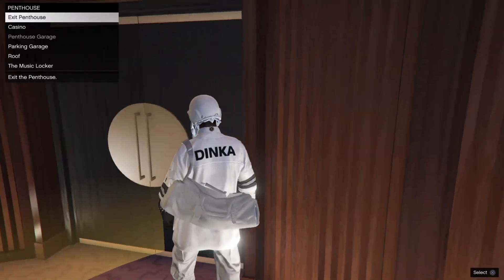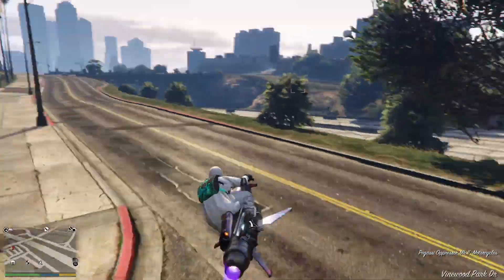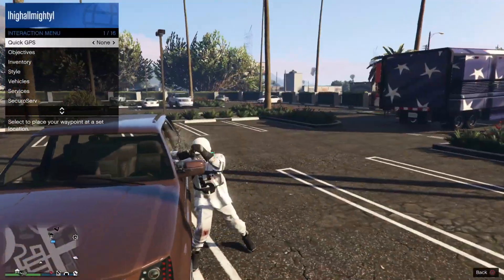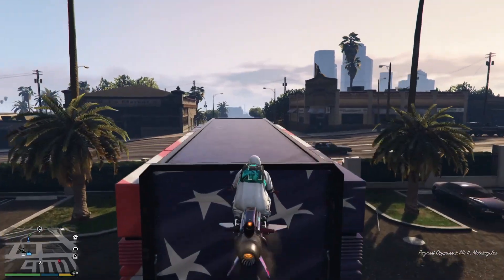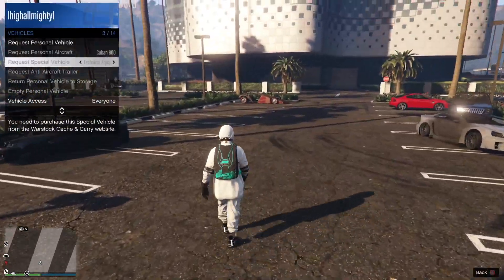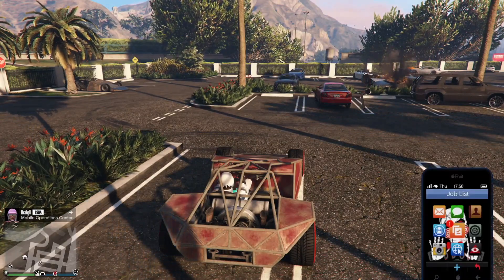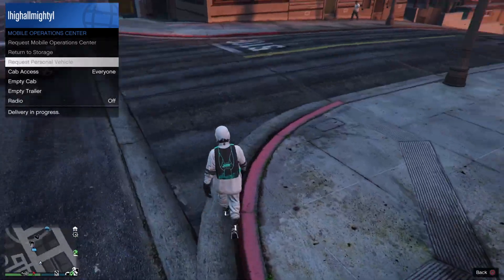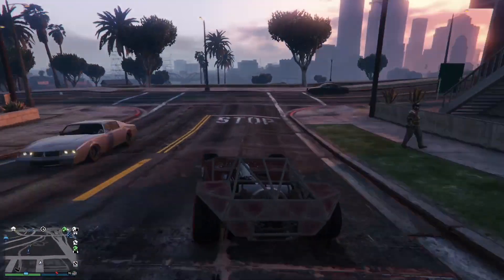✨ How to receive warehouse special vehicles! ✨ * patched